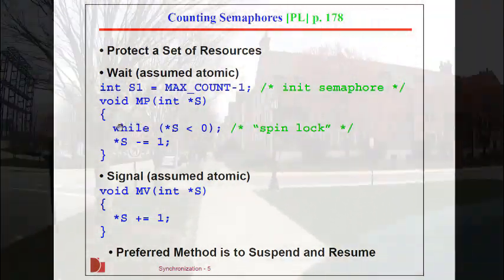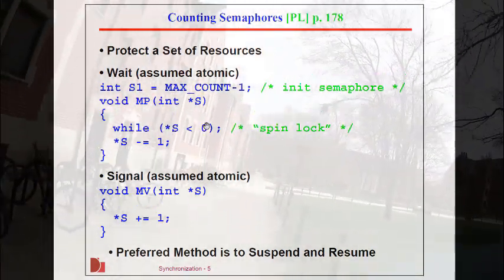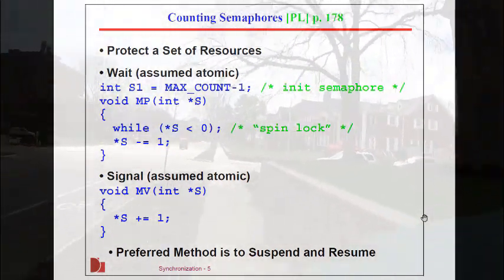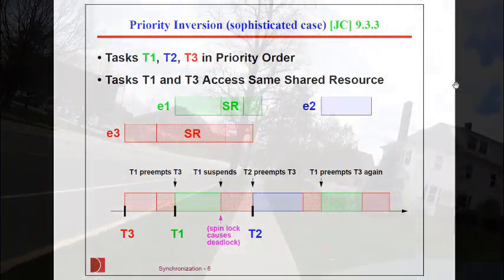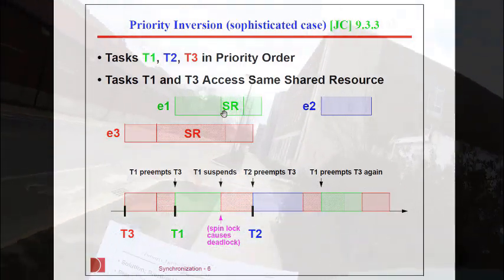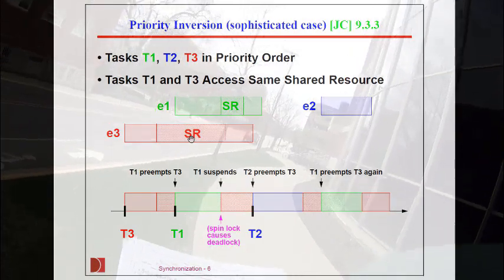RTS5.2: Counting Semaphores and Priority Inversion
We finish out run by discussing counting semaphores and priority inversion in Real-Time Systems